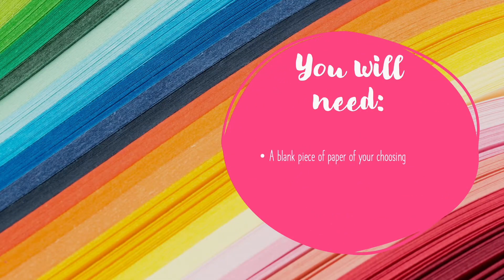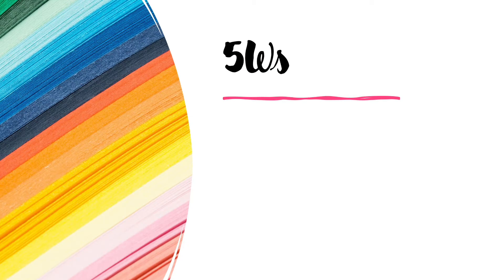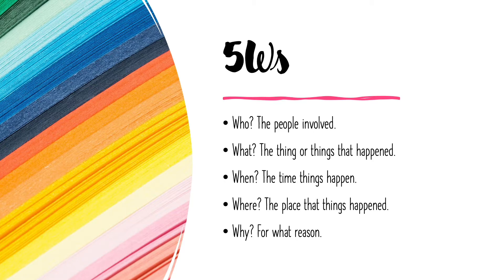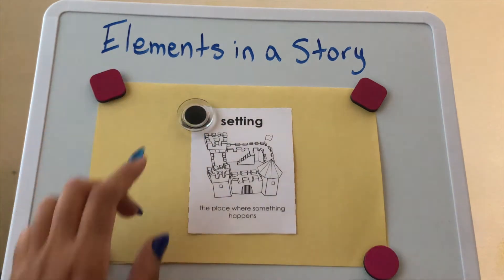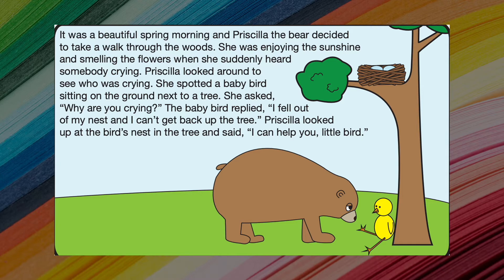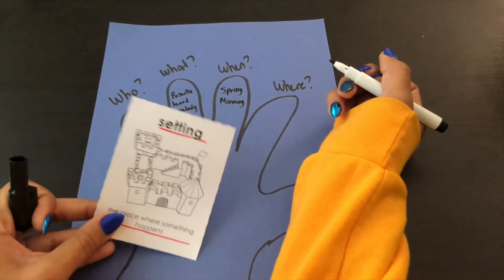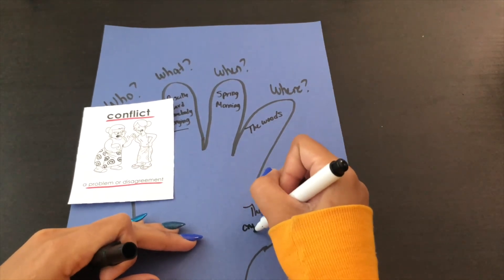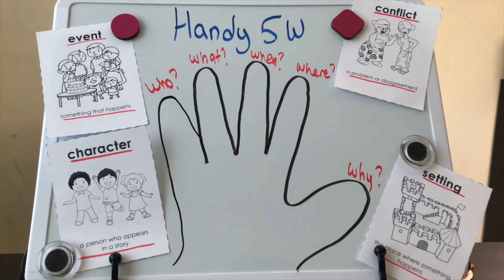2nd Grade Who, What, Where, When, Why and How | Arizona Academic Standard 2.RL.1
Let's learn about asking and answering questions with who, what, where, when, why and how to understand key details in a text! Join one of our tutors to learn about the "handy" 5 W's! Be sure to check out some of our other fun videos :)